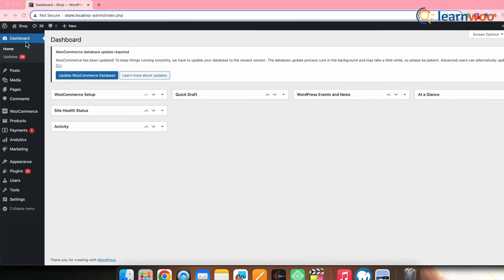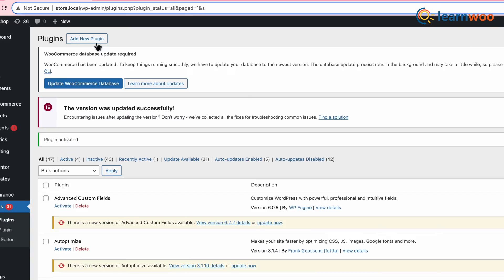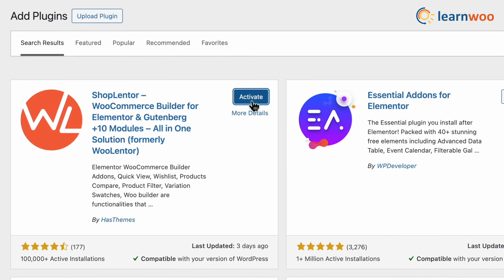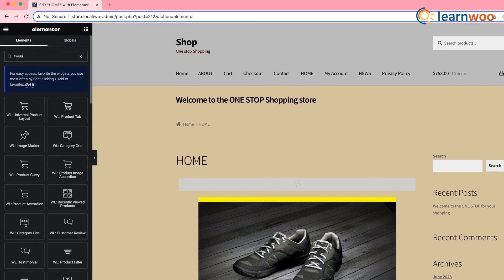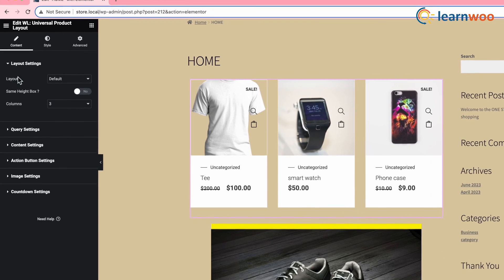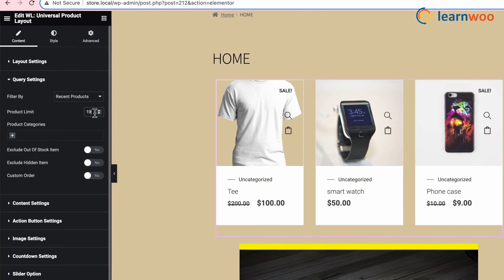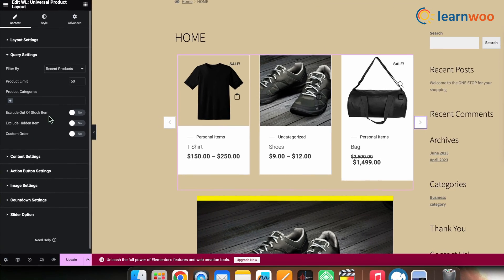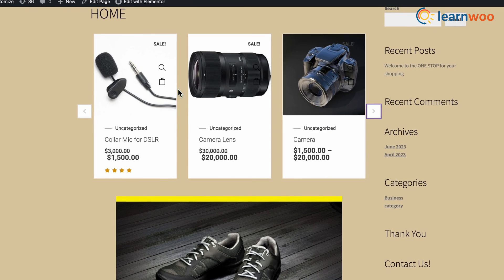How to Add a Scrolling Effect to Your WooCommerce Products? | Create a Product Slider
Top e-commerce businesses online have product sliders on their website. It’s a great way to Elevate your WooCommerce store's visual appeal. If you are also someone who wants to add a scrolling effect to your Ecommerce store, then here’s the solution.
Because in this video we’ve shown  you how you can add a scrolling effect to your WooCommerce products or in simple language Create a Product Slider.

CHAPTERS & LINKS
00:00 - Intro
00:36 - Install the Plugins
01:43 - Add the product slider.
03:27 - Frontend

Suggested reading:
1. How to Set Up WooCommerce Flat Rate Shipping in Easy Steps
2. How to install WordPress?
3. 15 Best Code Editors for Mac and Windows to Edit WordPress & WooCommerce PHP, JS & CSS Files
4. How to Find Post ID on your WordPress Site (and why do you need it?)
5. What are WordPress hooks? How do actions and filters help to extend the functionality?
6. 5 Helpful WordPress Tips for Beginners
7. What is WordPress Multisite and how to set it up with WooCommerce? (with Video)
8. WordPress Troubleshooting – Guide to basic WordPress problems and their solutions
9. Best WooCommerce Multi Vendor Booking Plugins